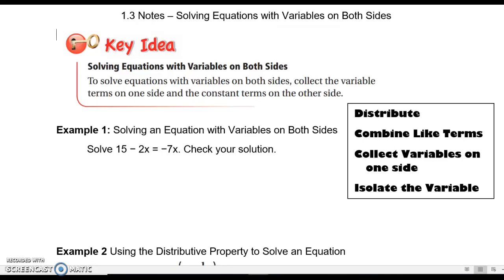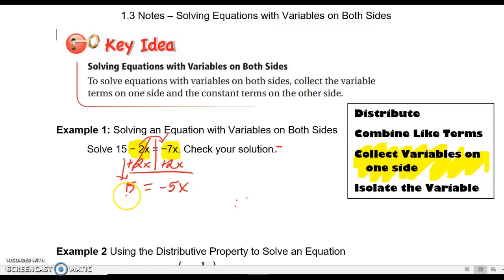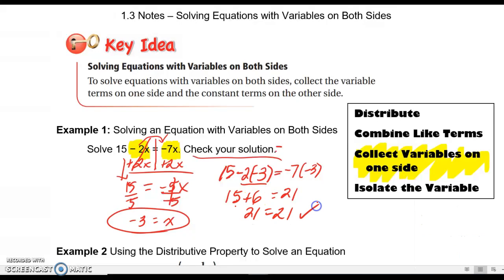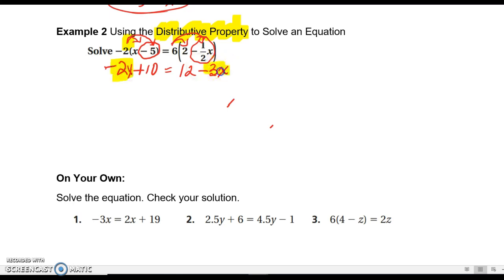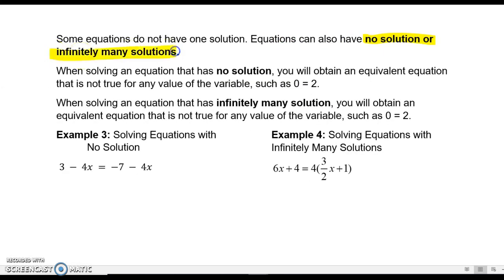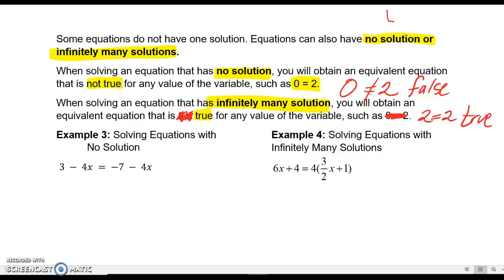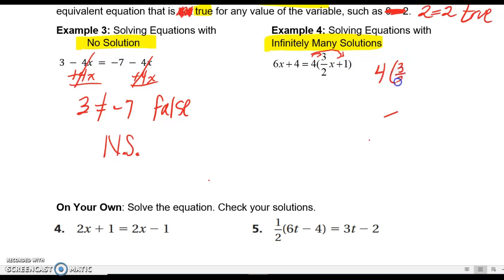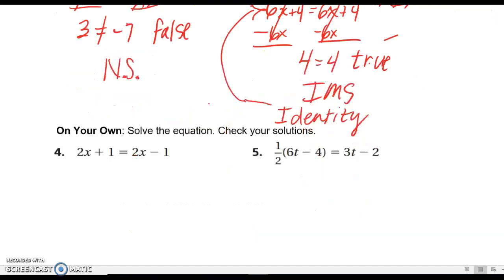PA 1.4 Notes